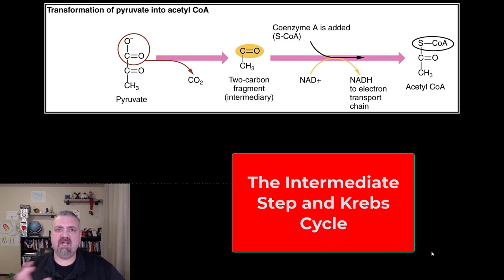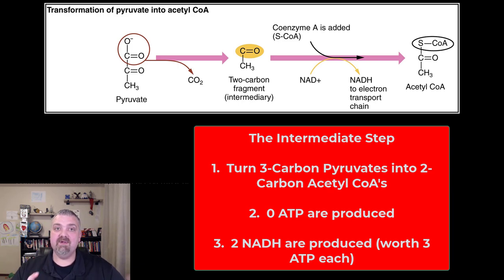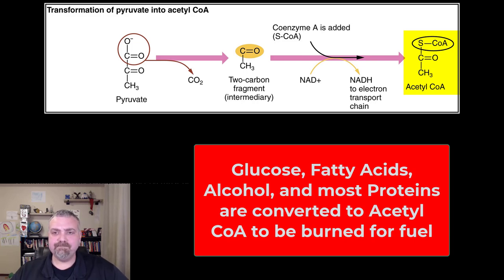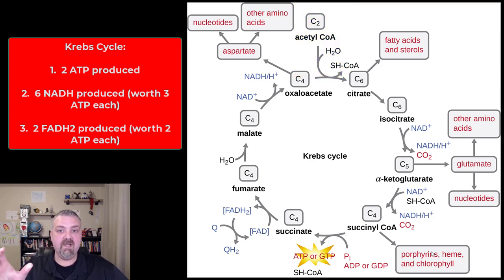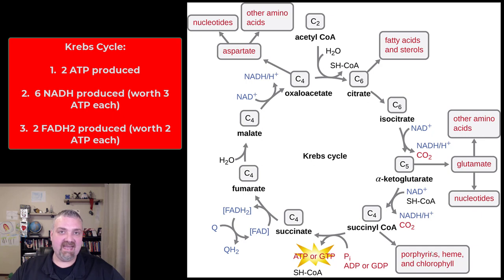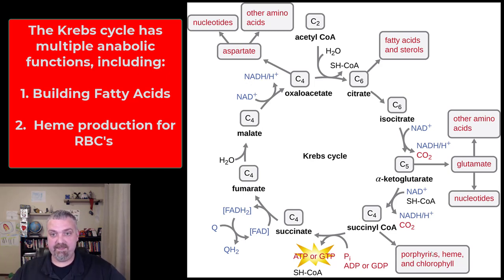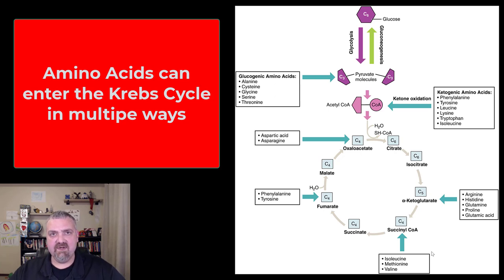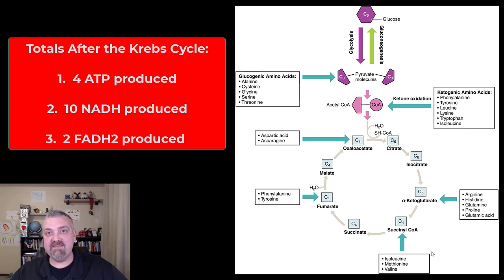Krebs Citric Acid Cycle: Anatomy and Physiology